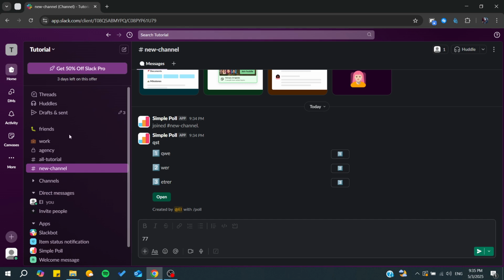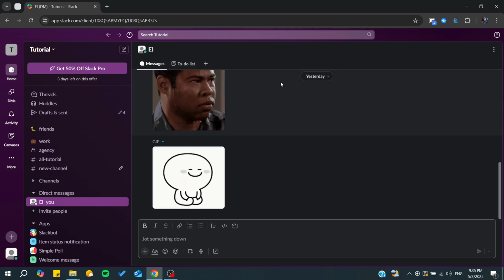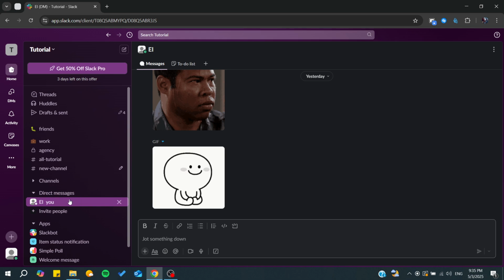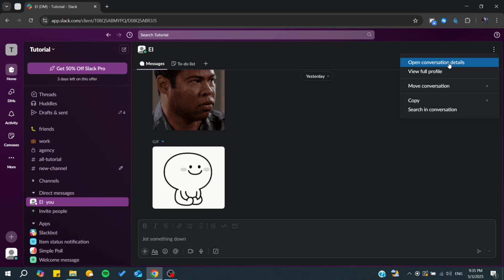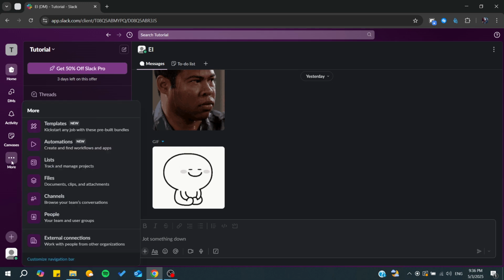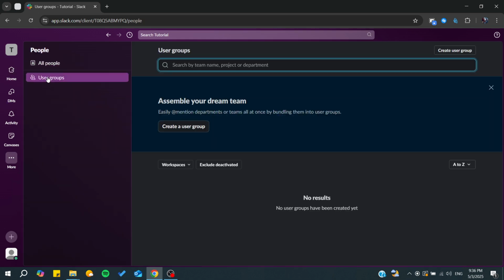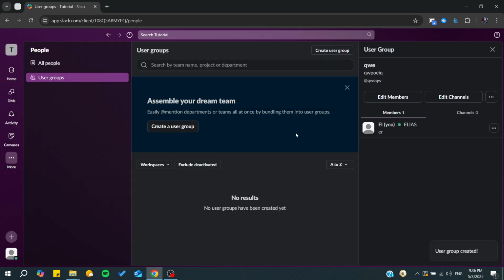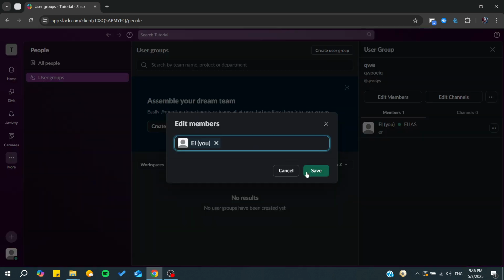How To Create Slack Group Tutorial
Today we talk about create slack group,slack,slack tutorial,slack how to create a group chat,slack group chat,how to create a group chat in slack